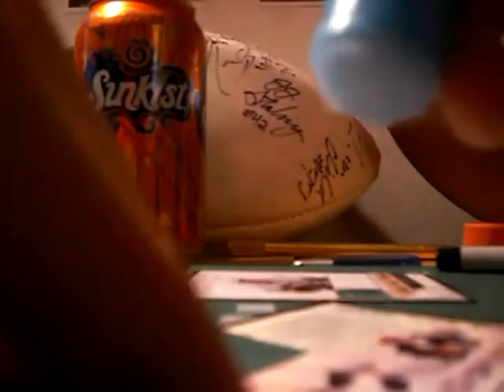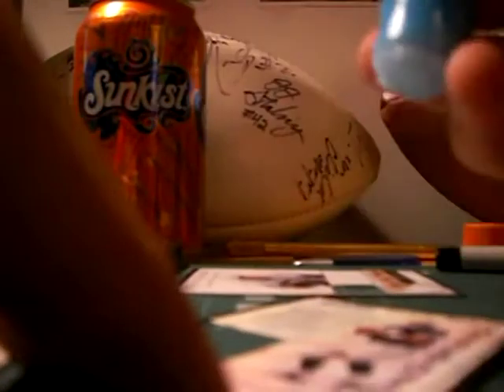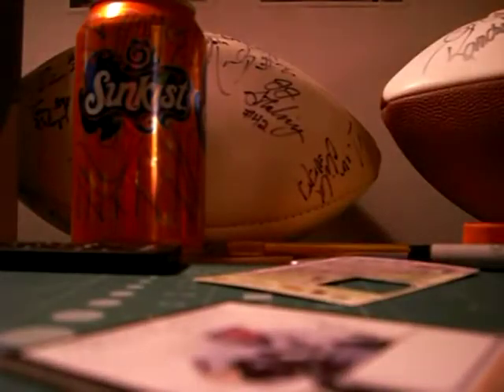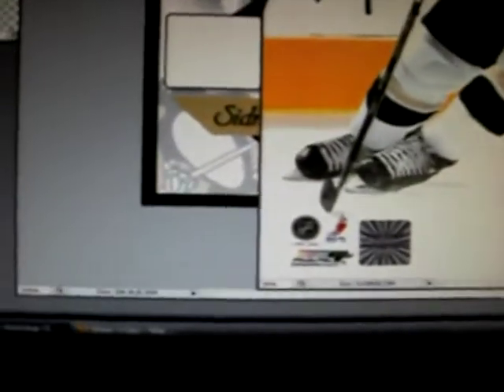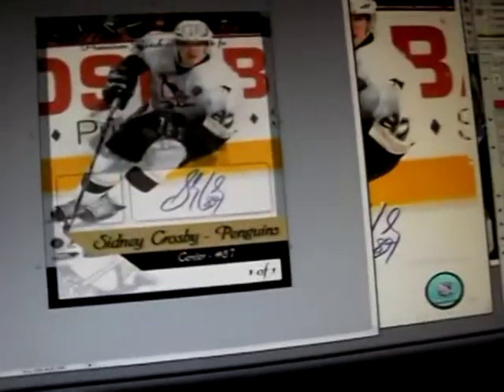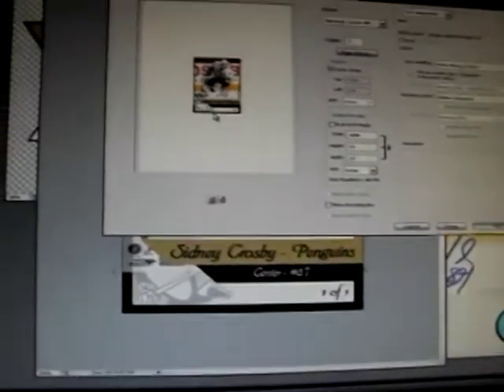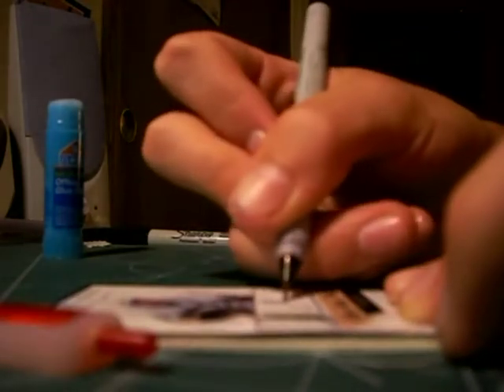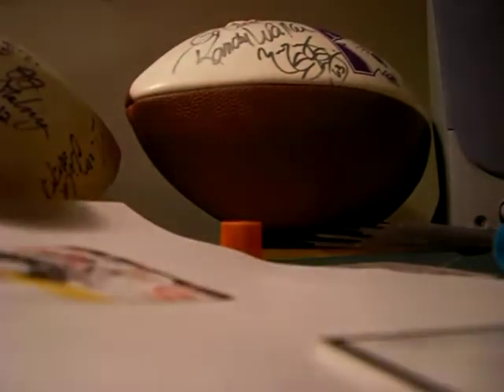How To Make Your Own Hockey Cards Part 2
How to make homemade cards :)

If you would like me to make on for you, just comment with the player name and I can make them for about $5 shipping included.  Also, all of the REAL cards are for sale as well, so if you would like any just PM me a team or player and I will tell you what I have.